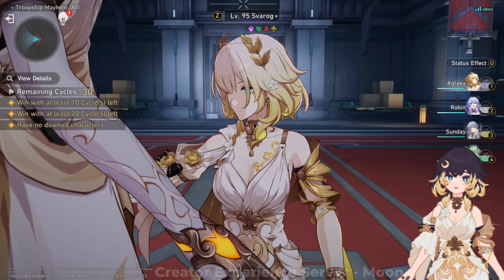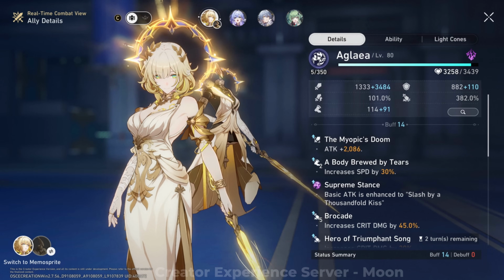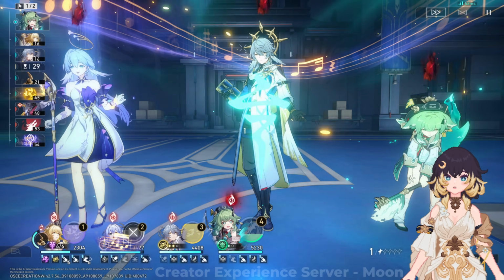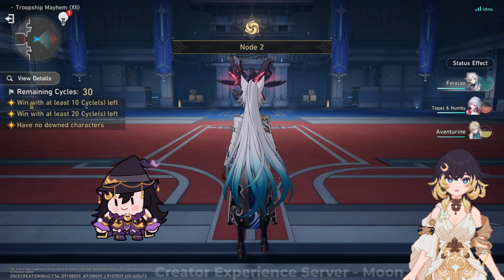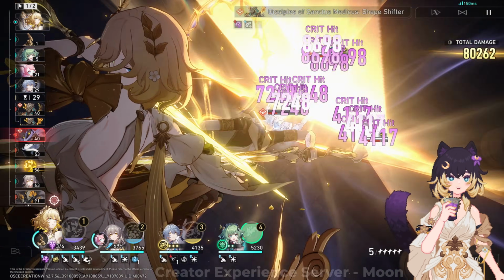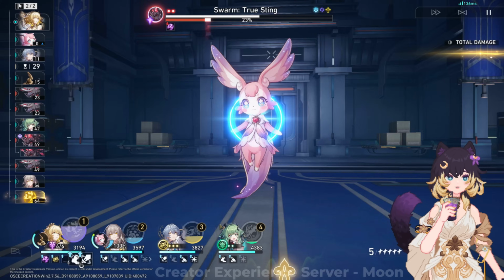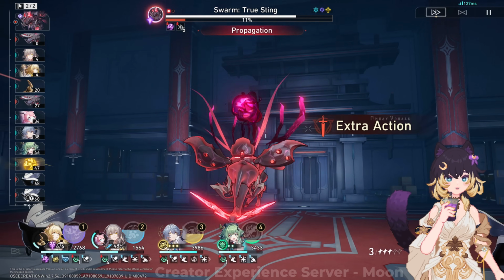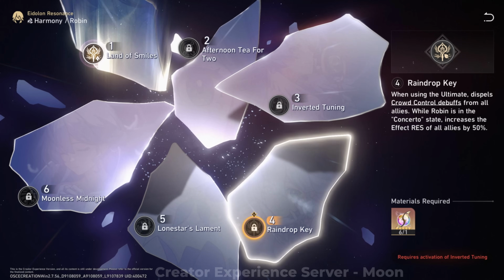THIS Aglaea Team is INSANELY STRONG in Honkai Star Rail!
Today, Moon goes over Aglaea's Kit, Gameplay, Best Teams, and Best Builds in this complete Aglaea Guide, and if Aglaea is worth pulling for! There has been a lot of debate regarding how good Aglaea will be, and whether or not players should pull for Aglaea, or skip her for The Herta, Tribbie, Mydei, Castorice, and so on. Aglaea is a Lightning Remembrance Character who focuses on reaching extremely high speeds and frequently attacking enemies. This plays a huge part regarding her place in the meta.

In today's video, Moon breaks down everything you need to know about Aglaea before pulling her, such as Aglaea's Kit, Teams, Builds, and much more! Some notable characters featured in this video include Sunday, Huohuo, Tingyun, Robin, Remembrance Trailblazer, and many more! This is Moon's Complete Aglaea Guide in Honkai Star Rail v3.0.
Timestamps
0:00 Intro
0:22 Aglaea Showcase 1 (Aglaea, Robin, Sunday Huohuo)
7:15 Aglaea Showcase 2 (Aglaea, Remembrance Trailblazer, Sunday, Huohuo)
13:55 Aglaea Team Builds